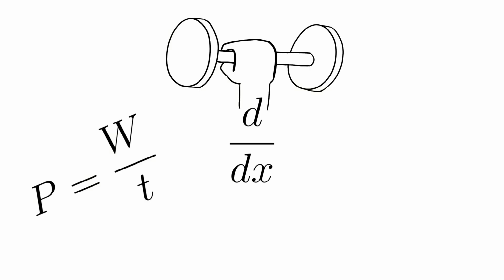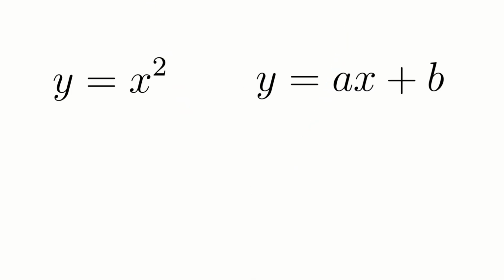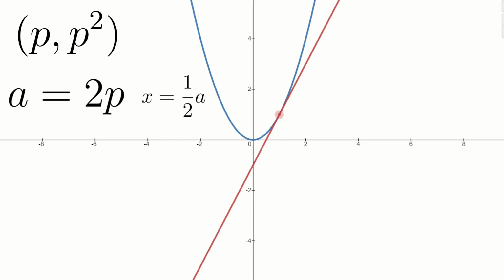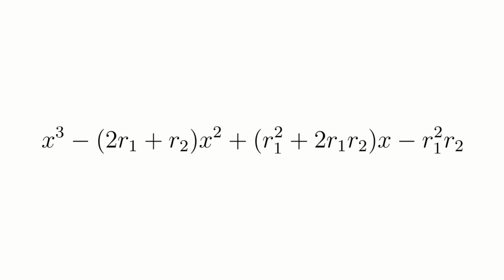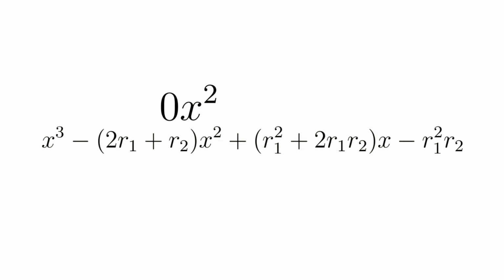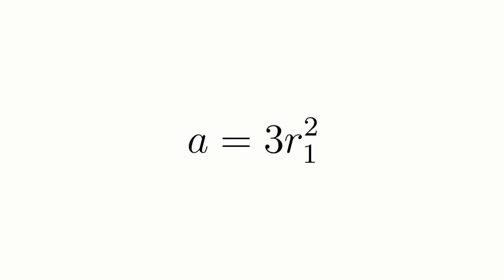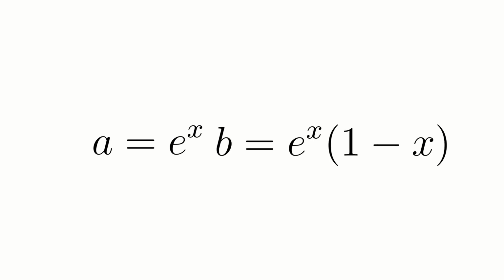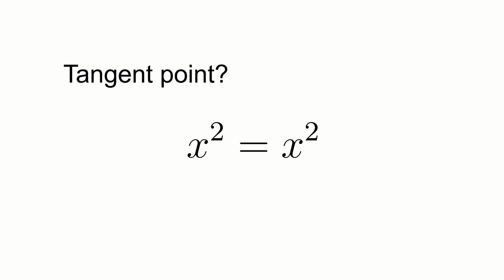Derivatives Done Wrong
Derivatives, but done differently. A fun adventure of trying another method of finding derivatives, only to reach an unfortunate conclusion.